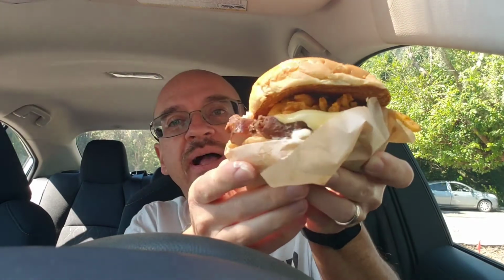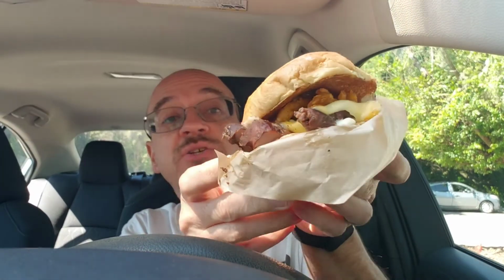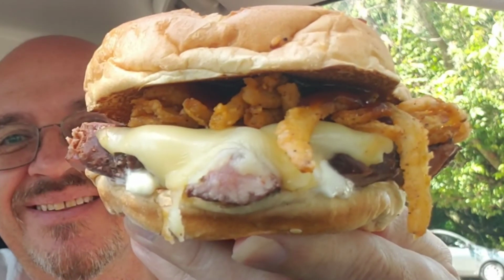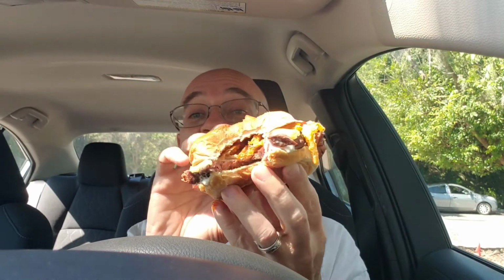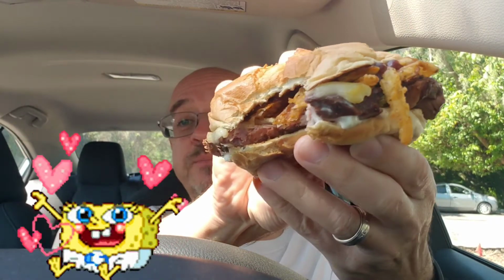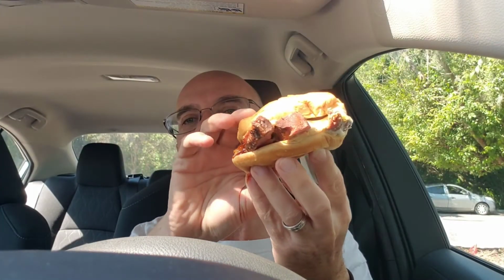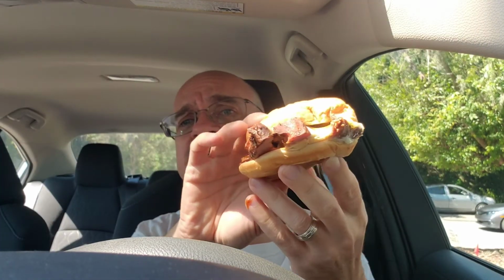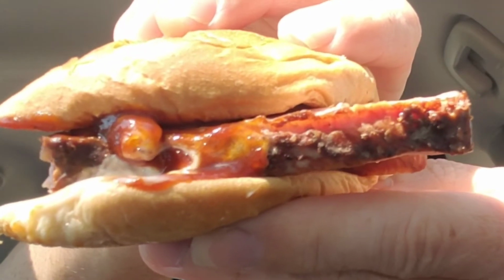Arby's Real Country Style Rib Sandwich Review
Goblin reviews the new Real Country Style Rib Sandwich from Arby's. Goblin isn't a big fan of ribs. But he does trust Arby's to perfectly cook the meats on their sandwiches. So when Arby's comes out with their new Real Country Style Rib Sandwich, Goblin decides to give it a shot. Featuring slow smoked rib meat, smoked for eight hours in a Texas smokehouse, melted Gouda cheese, crispy onion strings, barbeque sauce, and mayonnaise, this one promises big flavor all stacked up on a toasted star top bun. But will the meat be tender enough for Goblin? Will the flavors complement each other enough to earn a Seal of Approval? How many stars might be applied? Bring your appetite and get ready for some smoky goodness. It's time to eat!